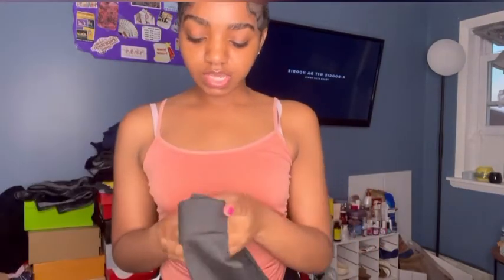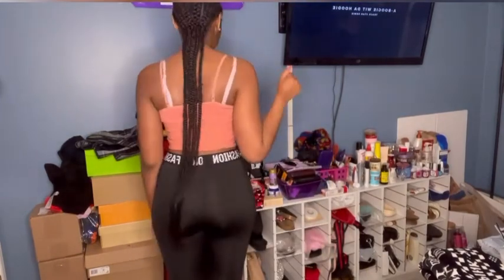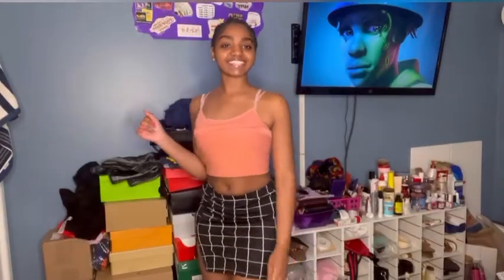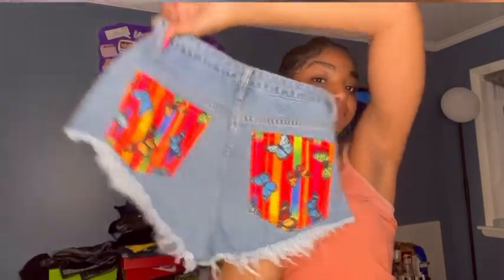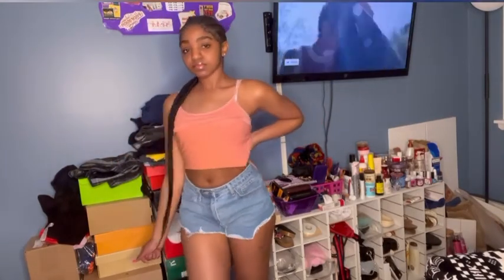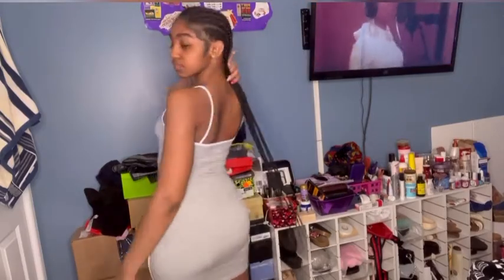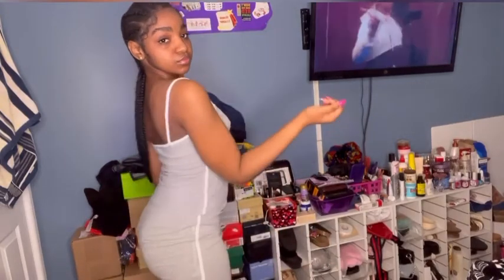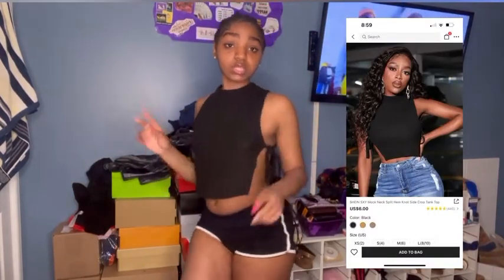SHEIN SUMMER CLOTHING HAUL!!